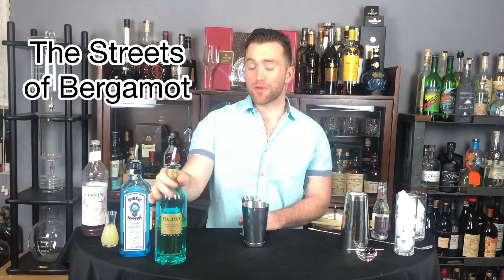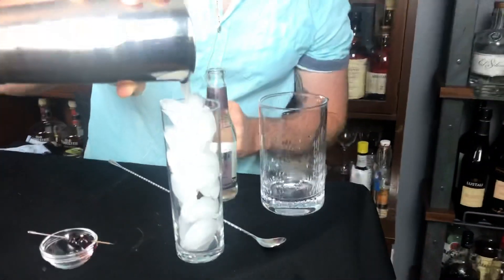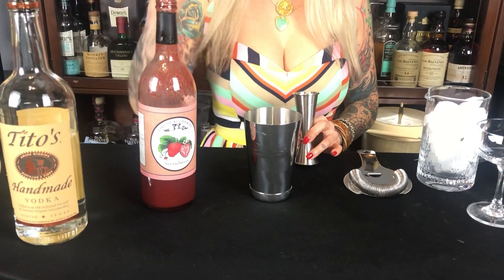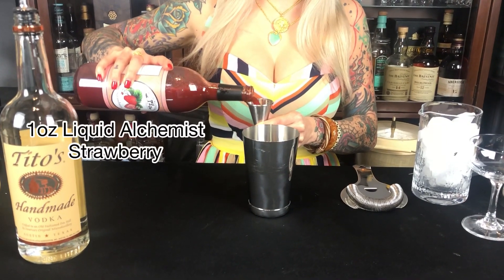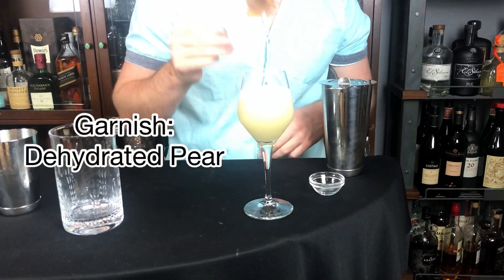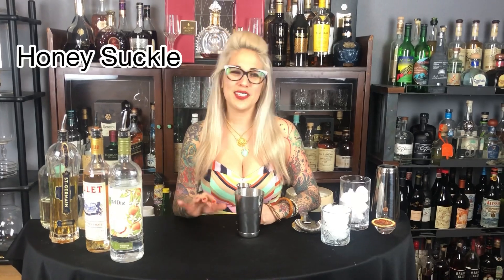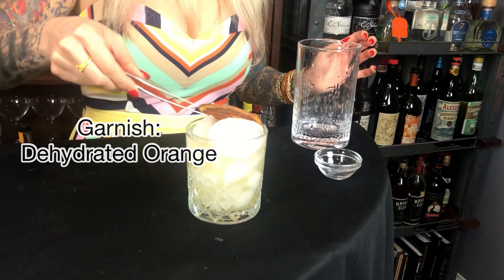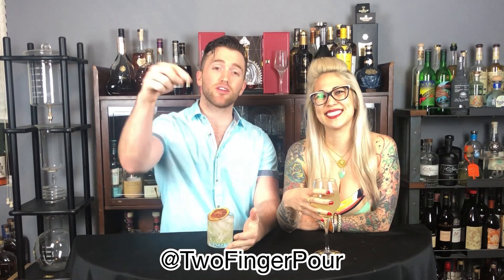4 EASY BRUNCH COCKTAIL IDEAS: Unique, easy-to-make brunch cocktails at home.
Today, the Two Finger Pour team, is pleased to bring you: BRUNCH COCKTAILS! We have created 4 easy to make at home brunch cocktail recipes. In this video you will find cocktails ranging from crisp, sweet, refreshing and unique. Cheers!

Cocktails times in videos:
0:54 Streets of Bergamot
2:45 Strawberry Bliss
4:35 A Pear of Apples
6:20 Honeysuckle

Tools Needed for todays cocktails:
-Shaker Tins
-Strainer
-Jigger
-Bar Spoon
-Rocks Glass
-Coupe or Martini Glass
-AP (All purpose) Wine Glass
-Collins Glass
-Ice

Ingredients for Cocktails:
Streets of Bergamot
1.5oz Italicus Rosolio Di Bergamotto
.5oz London Dry Gin (Bombay Sapphire)
.75oz Fresh Squeezed Lemon Juice
.5oz Monin Lavender Syrup
2 Dashes of Scrappy's Black Lemon Bitters
Soda Water Top
Glassware: Collins Glass
Garnish: 2 Luxardo Cherries

Strawberry Bliss
1.5oz Vodka (Titos)
.5oz Fresh Squeezed Lemon Juice
Top with Brut Champagne (Moet)
Glassware: Coupe or Martini Glass
Garnish: Dehydrated Rose Petal

A Pear of Apples
1.5oz Grey Goose La Poire (Pear)
1oz Fresh Squeezed Lemon Juice
Top with Brut Champagne
Glassware: AP (All purpose) Wine Glass
Garnish: Dehydrated Pear Chip

Honeysuckle
1.5oz Ketel One Botanical Peach & Orange Blossom
.75oz Lillet Blanc
.75oz St-Germain
1oz White Grape Juice
.25oz Fresh Squeezed Lemon Juice
.25oz Simple Syrup
Glassware: Rocks Glass
Garnish: Dehydrated Orange Wheel

Real Apple puree:

Liquid Alchemist Strawberry:

Musician: Jef